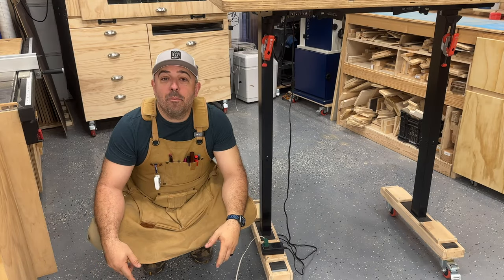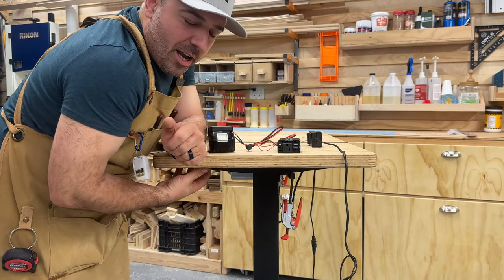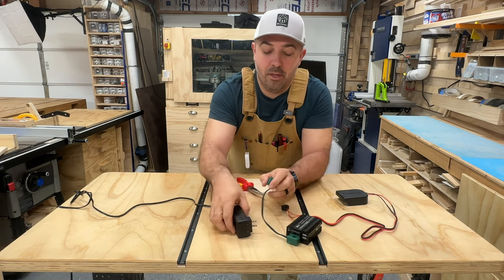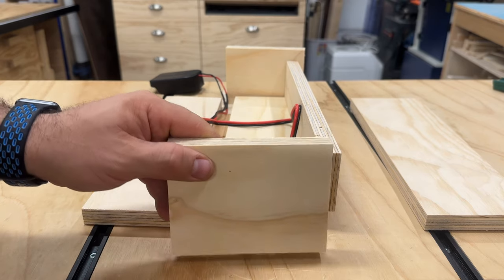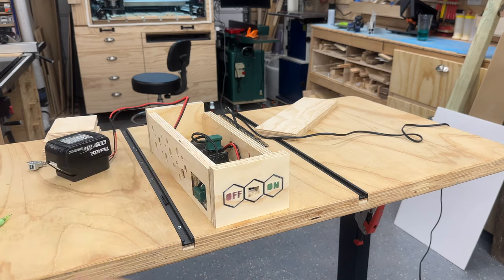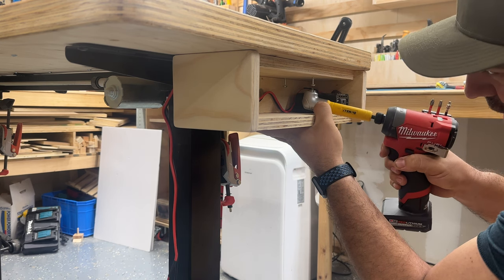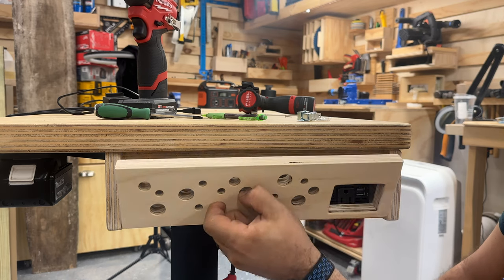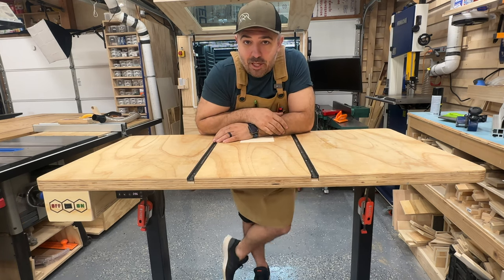PT2 WIRELESS! Woodworking Electric Drill Press Table & Shop Table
The most useful shop build I ever made. This standing desk performs so many functions in addition to a great electric drill press table. An now it’s CORDLESS! In this video we add a tool battery powered inverter to power the table to allow it to roam free

Links to items from the build:
Makita & Bosch Cord Inverter
Dewalt Cord Inverter
Milwaukee Cord Inverter
Makita inverter (larger unit)
Dewalt inverter ( Larger Unit)
Milwaukee Inverter ( Larger Unit)
Ryobi Inverter (Larger Unit)
Greenworks Inverter

Standing desk Frame (the one I used is not available)
4 pack of 3in casters
T- Track